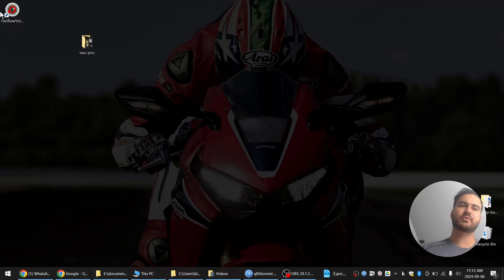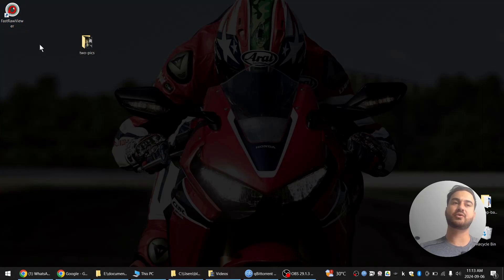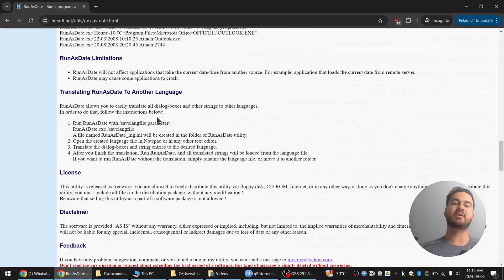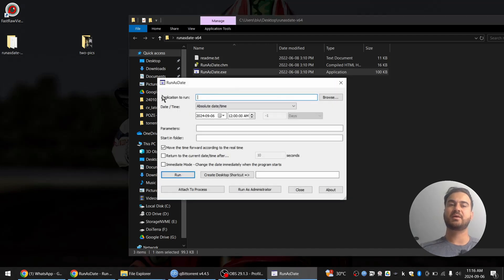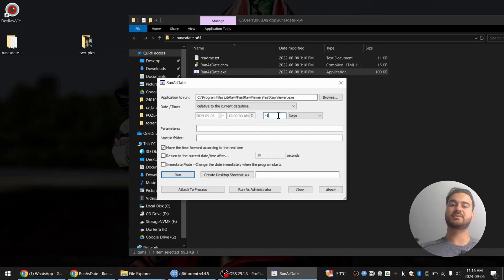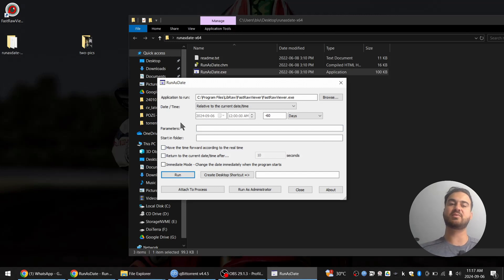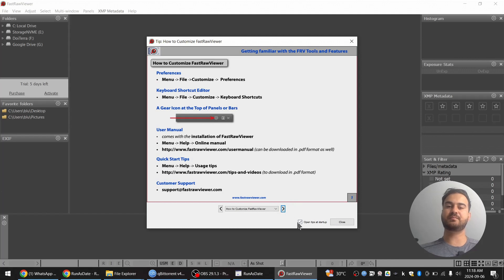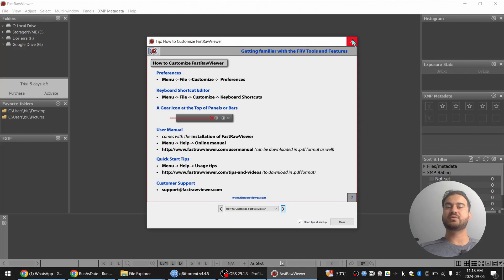From 30-Day TRIAL to PERMANENT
From 30 Day TRIAL to Permanent TRIAL using RunAsDate from Nirsoft.

📷 My cheap camera tripod
🎤 My inexpensive camera shotgun mic
🎤 My affordable wireless lav mic (used in this video)

If you have any questions or suggestions, please write a comment and I or someone else will reply to you. Think you can help someone in the comment section? Do it, and spread the love.

A good man 😇 out of the good treasure 💰 of his heart 💙 bringeth forth that which is good 👍; and an evil man 👿 out of the evil treasure 💰 of his heart 🖤 bringeth forth that which is evil 👎: for of the abundance of the heart 💖 his mouth speaketh 👄. (Luke 6:45)

Thank you, once again, to all my supporters!